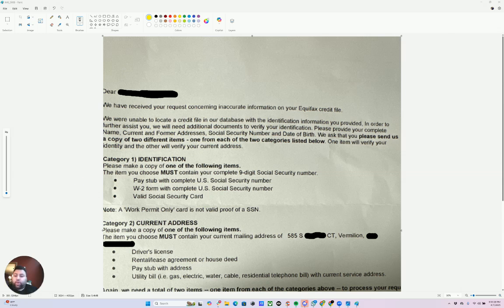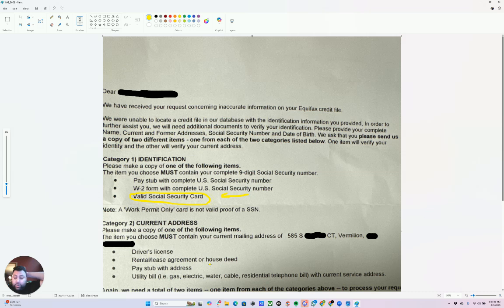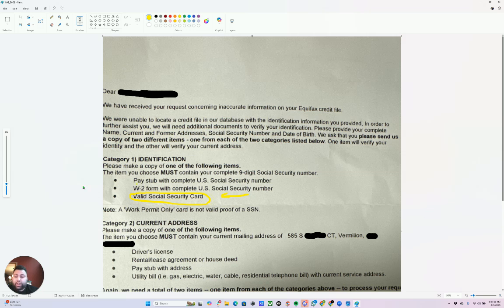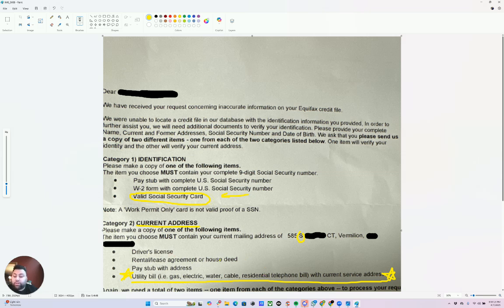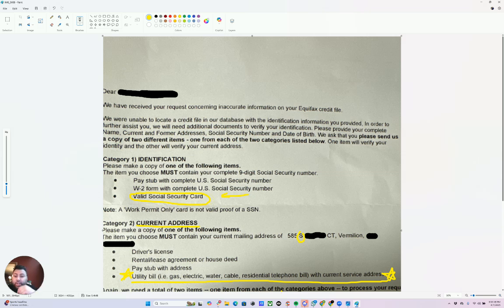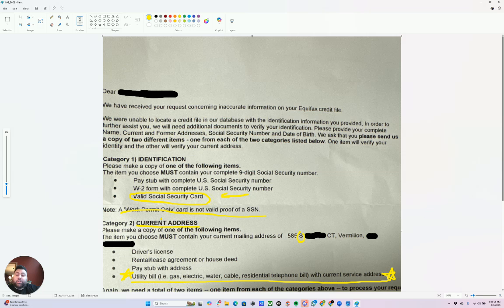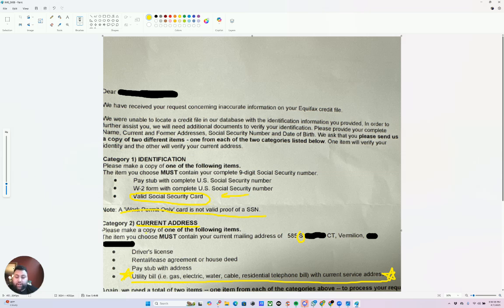Is It a Stall Letter? The Truth Behind Credit Verification Notices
You got a letter back from Equifax or TransUnion and assumed it was a stall tactic. But it’s not.

This video breaks down the most misunderstood letter in credit repair—and how missing just one document can throw off your entire dispute.

🎯 Here’s what you’ll learn:
What category 1 ID means (and why a work permit won’t cut it)
Why your driver’s license might be messing up your proof of address
Why a Social Security card (not just a W-2) is non-negotiable
When to send an affidavit of identity—and how
How to get “bank ready” fast and avoid rejections next round

🗣 Quote of the Clip:
“They looked at it. They can’t verify who it is… That means your round is done. Now you’ve got to go back and do it right.”

Join our communities today!

Credit repair is a process that takes time and effort, and results may vary depending on individual circumstances. We comply with all FCRA regulations and provide services that aim to assist consumers in exercising their rights under the FCRA.